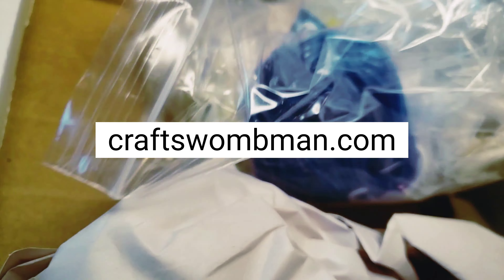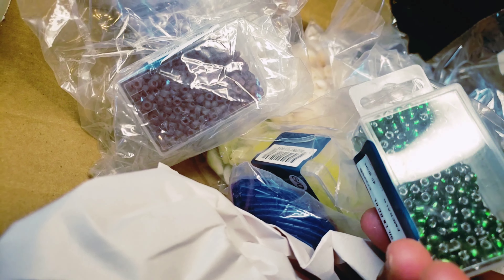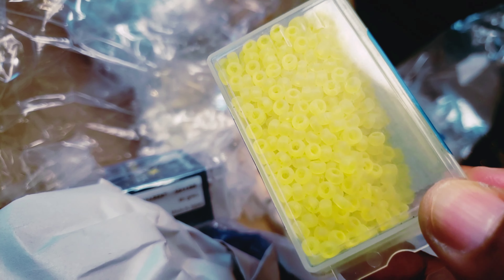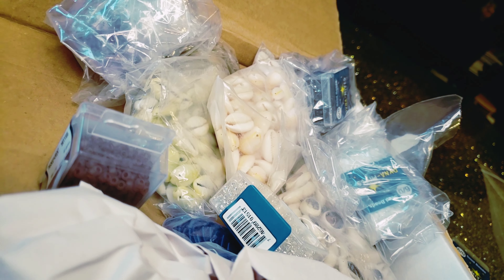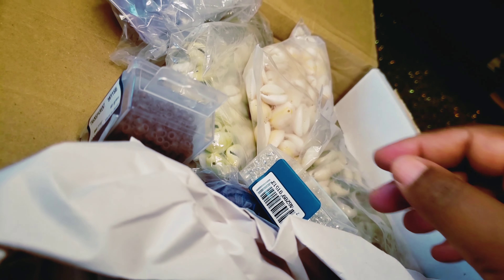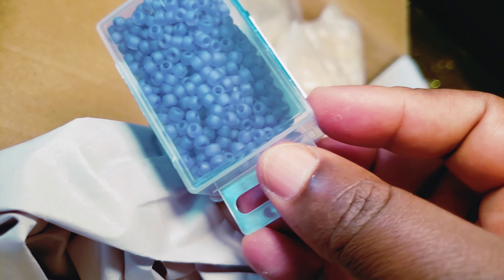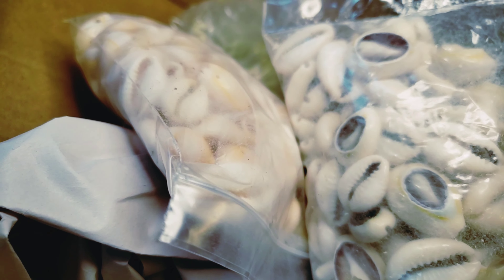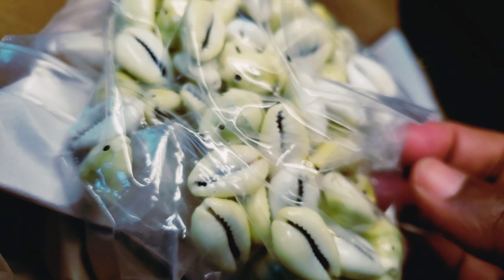Unboxing Bead Haul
Getting ready to make some waistbeads and bracelets with these beads that I bought.